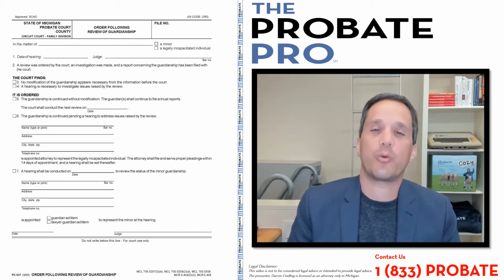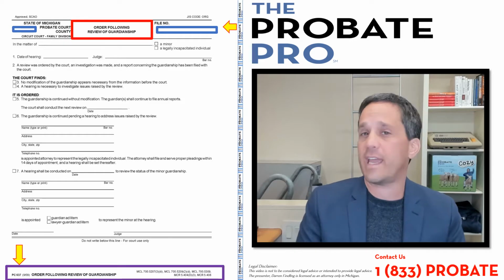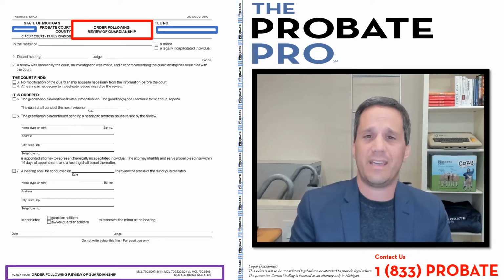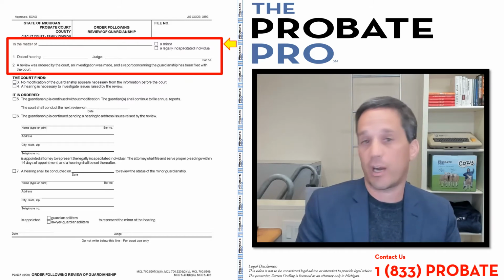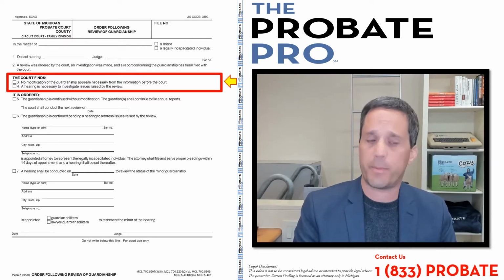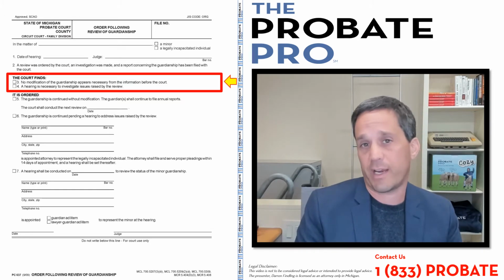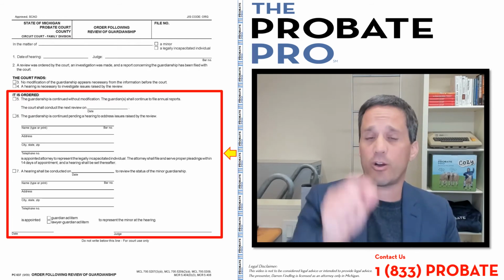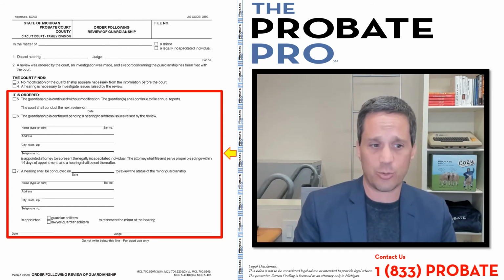Order Following Review of Guardianship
Darren Findling of The Probate Pro discusses the process of reviewing a guardianship through an Order Following Review of Guardianship.

Addresses:

Michigan Office:
414 W. Fifth Street

Illinois Office:
1525 East 53rd Street, Ste 439

Florida Office:
941 West Morse Blvd., Suite 100